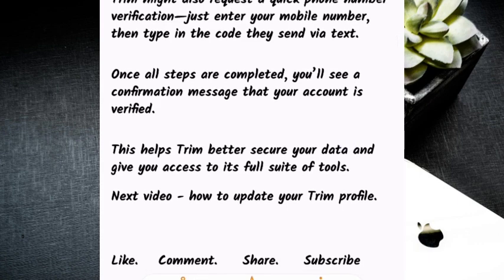HOW TO VERIFY YOUR TRIM ACCOUNT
In This Video, you will learn about HOW TO VERIFY YOUR TRIM ACCOUNT